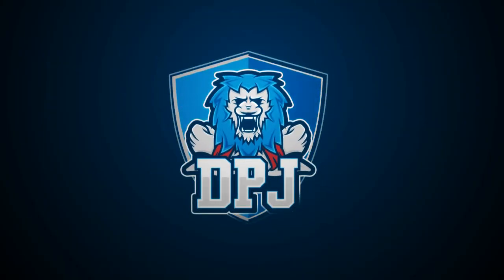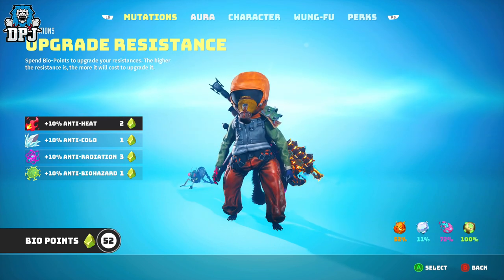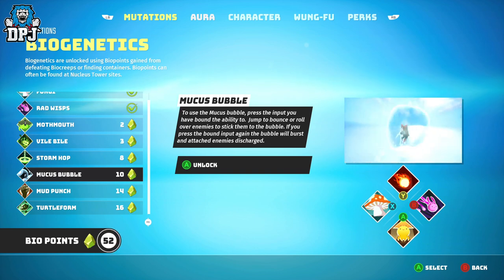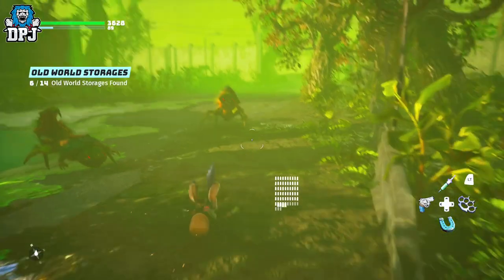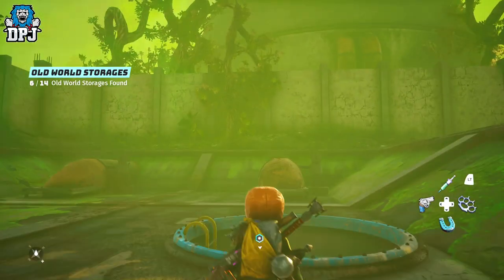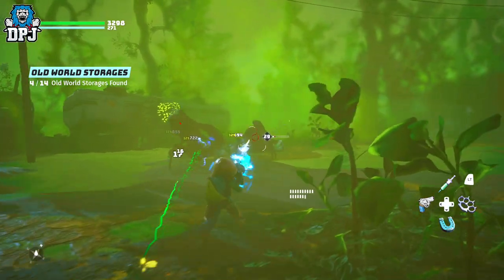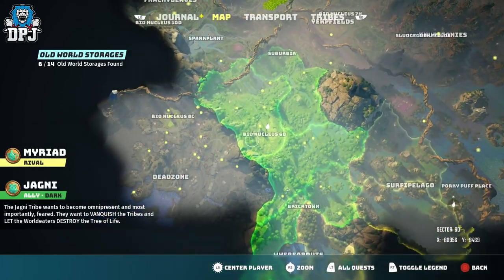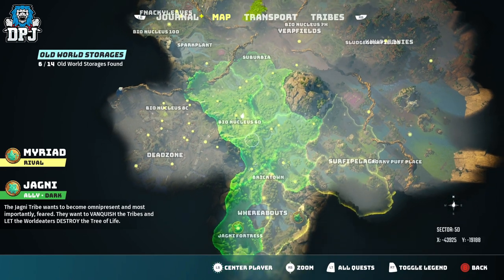Biomutant: 45+ BIO POINTS In 20 MINS EASY - FAST BIO POINTS - How To Get Abilities FAST & EASY Guide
How to get easy bio points in Biomutant.